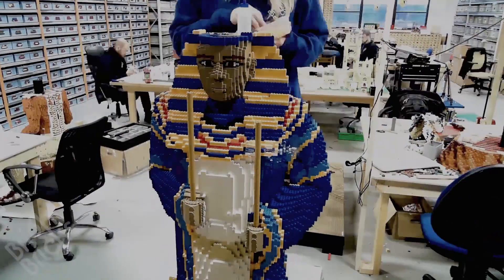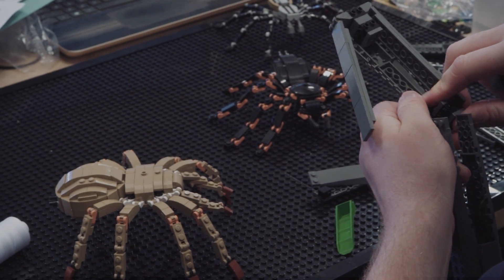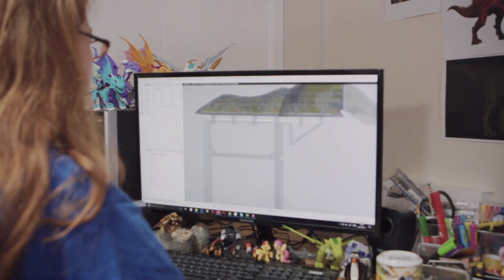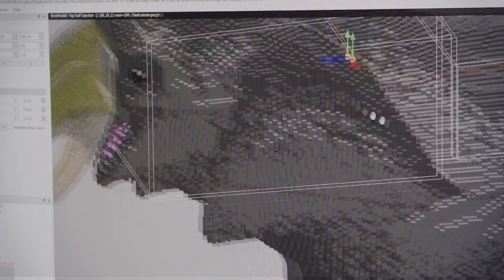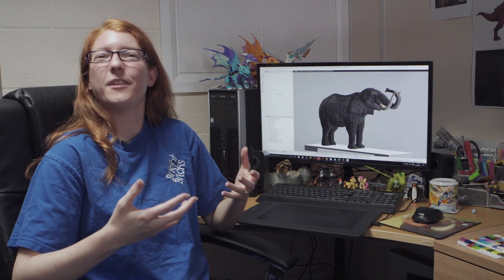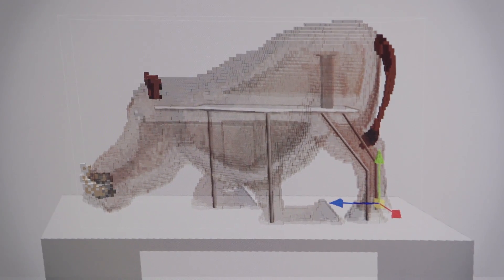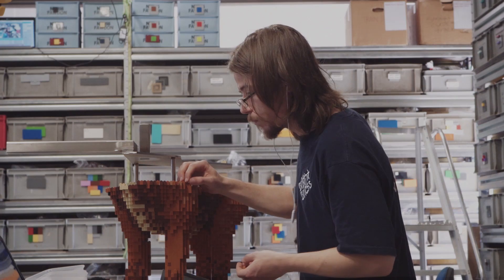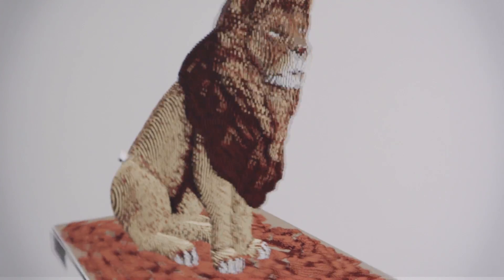Customer Story #10 - Bright Bricks (LEGO Certified Building Company)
Bright Bricks are the UK's only LEGO certified building company and they use customised Novatech Quadro Workstations to tackle engineering challenges.

Find out more here about how Bright Bricks work, what they're currently working on and why they chose Novatech for their Custom Quadro Workstations.